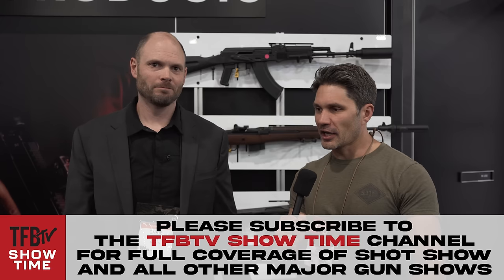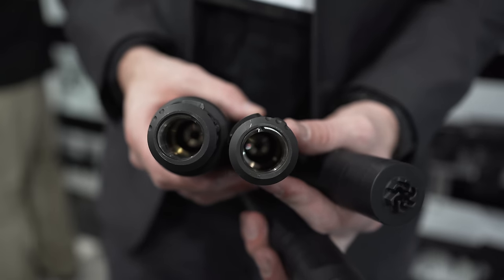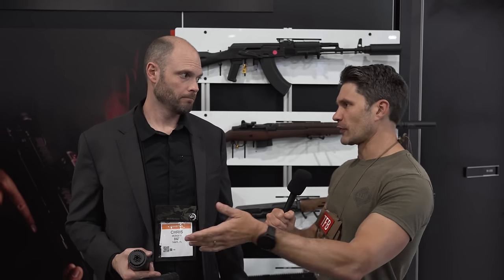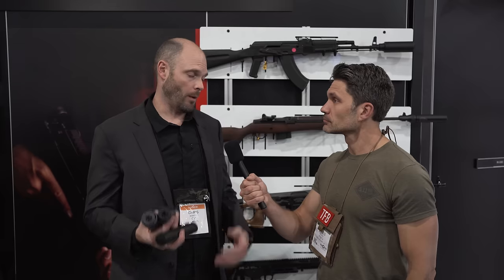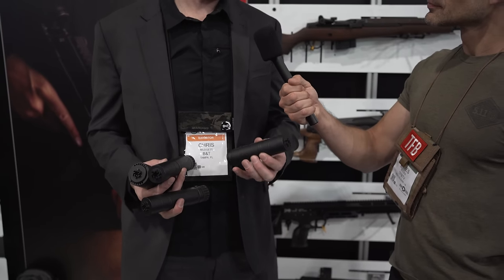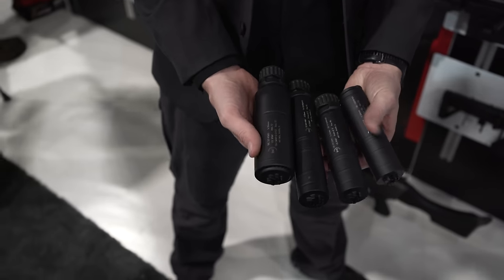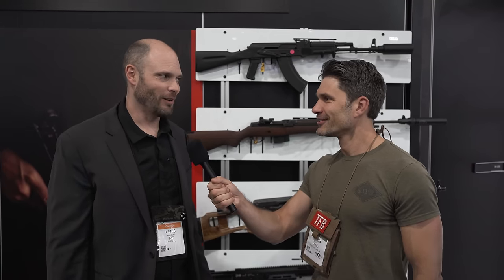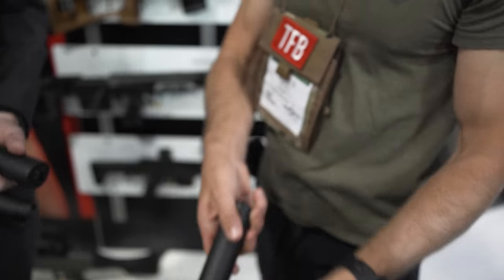B&T's New Inexpensive Cans that Work With Surefire Mounts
In this episode of TFBTV, @JamesReeves talks with Chris Mudgett about B&T's new inexpensive but high quality suppressors that work with Surefire mounts. This will certainly cause the market for WarComps and other Surefire mounts to increase in popularity.